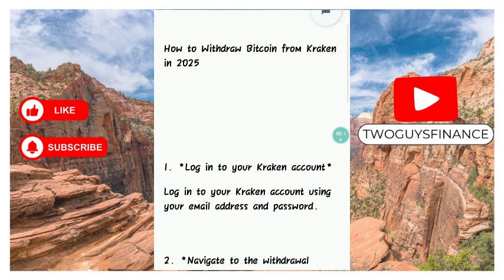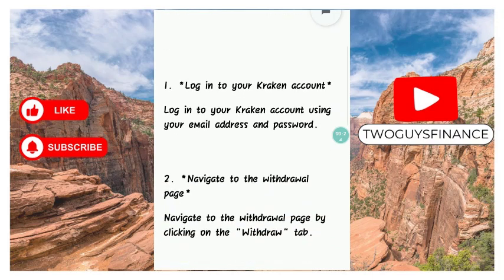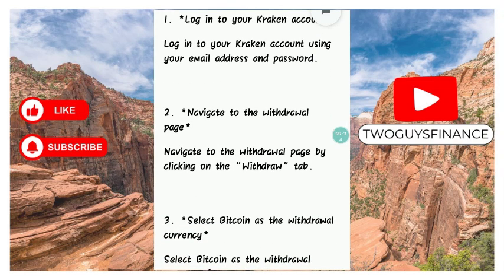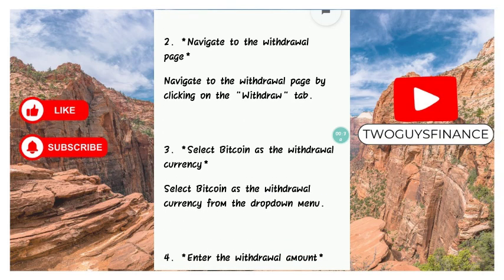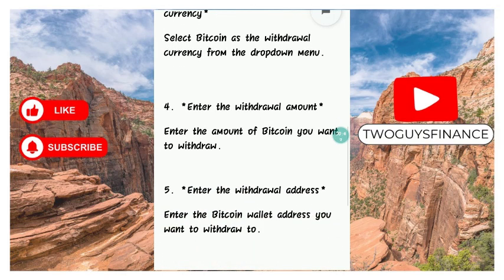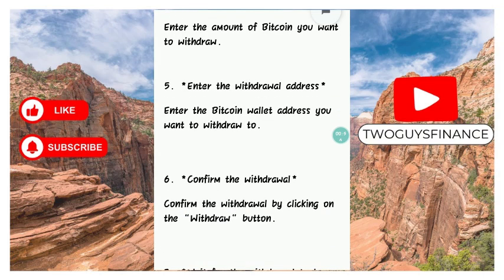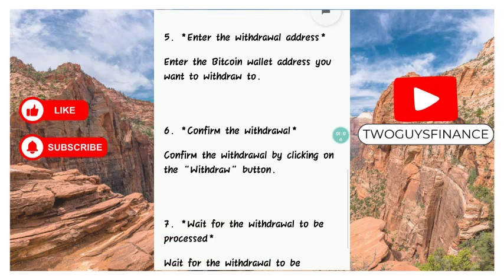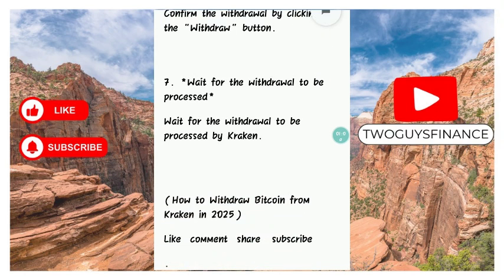HOW TO WITHDRAW BITCOIN FROM KRAKEN IN 2025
In This Video, you will learn about HOW TO WITHDRAW BITCOIN FROM KRAKEN IN 2025

Kraken exchange,

How to withdraw Bitcoin,

Cryptocurrency tutorial,

Bitcoin 2025,

Kraken guide,

Withdraw Bitcoin guide,

Bitcoin tips,

Cryptocurrency education,